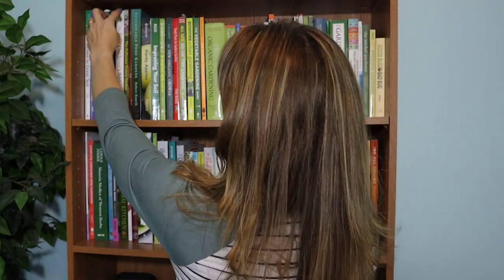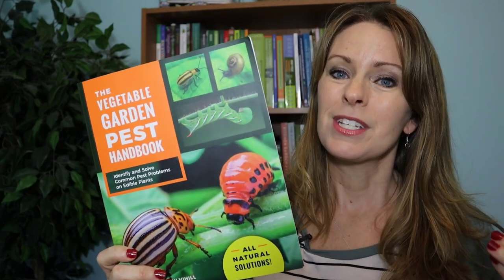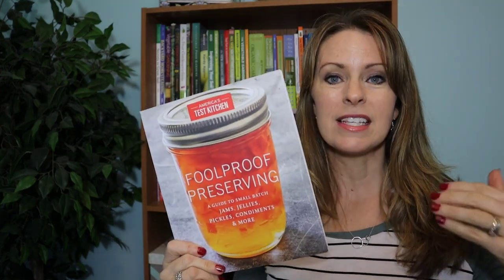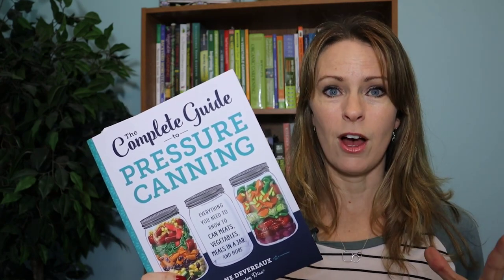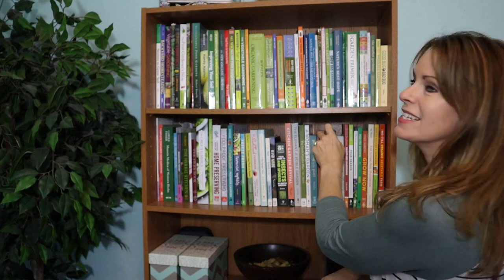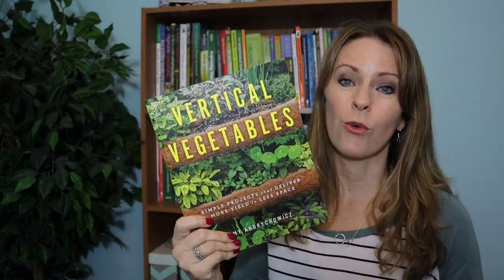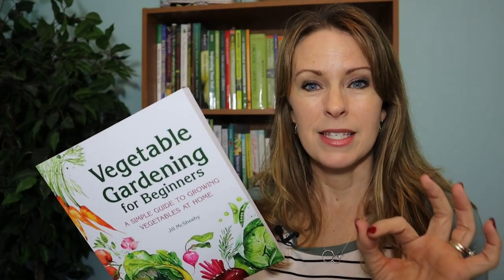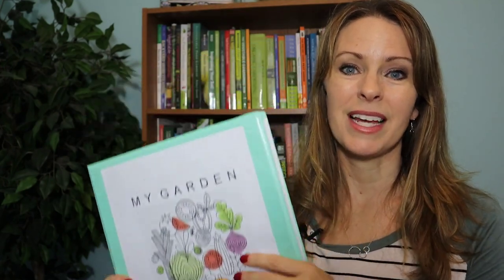7 Garden Books to Read Before Planning Your Garden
1:23   The Vegetable Garden Pest Handbook

2:37   Plant Partners

3:36   Foolproof Preserving

          Fermented Vegetables

7:05   Healing Garden

7:56   Vertical Vegetables

8:52   Vegetable Gardening for Beginner's

           The Vegetable Gardening Book

My Products:
2023 Complete Garden Planner